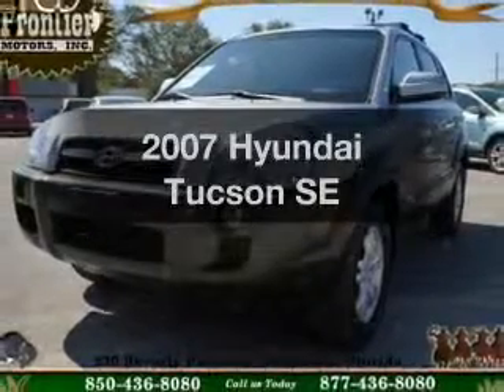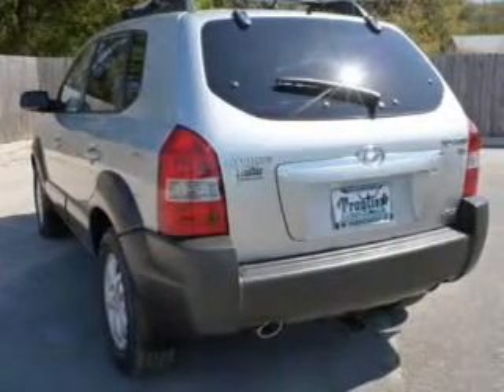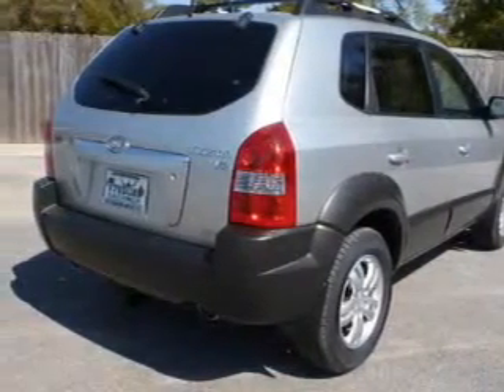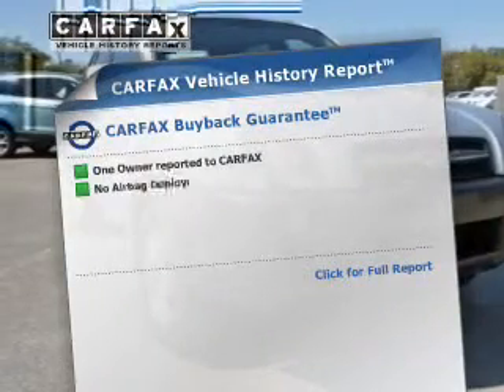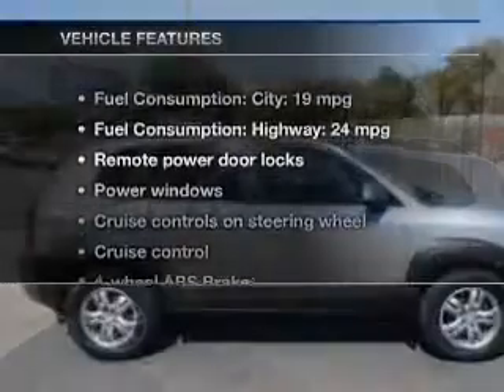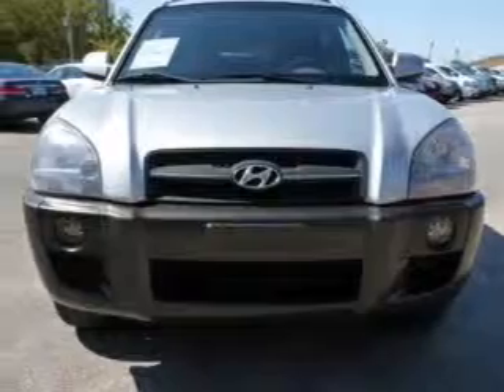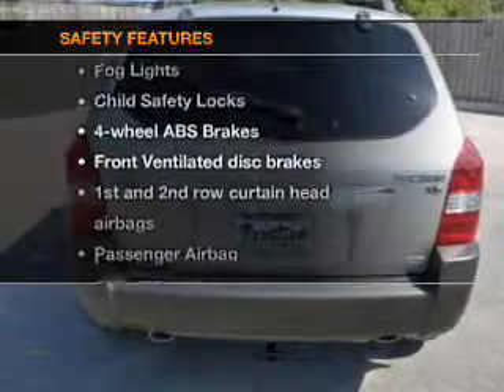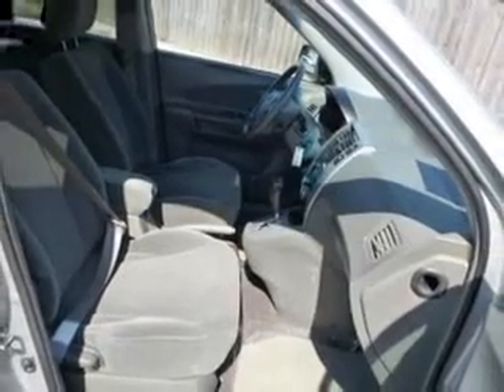2007 Hyundai Tucson - Pensacola FL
Year: 2007
Make: Hyundai
Model: Tucson
Trim: SE
Engine: 2.7 liter 6 cylinder 24 valve
Transmission: 4-Speed Automatic
Color: Platinum
Mileage: 79207
Address:
230 Beverly Parkway